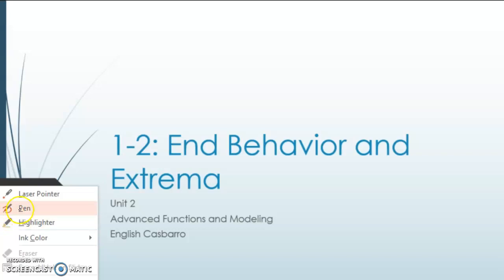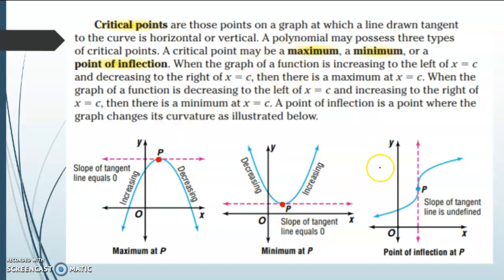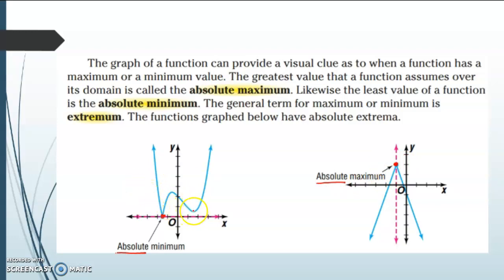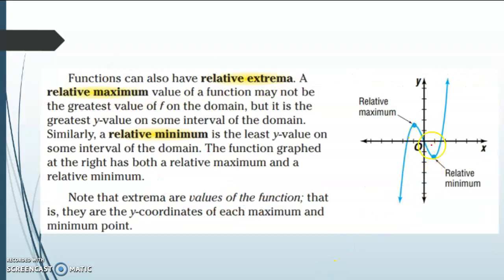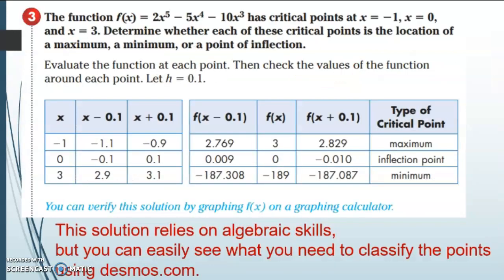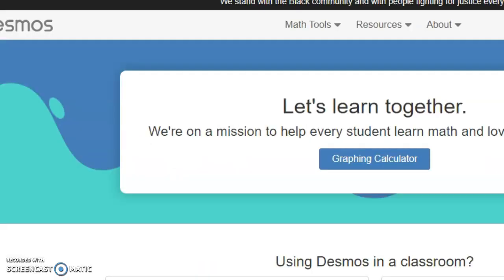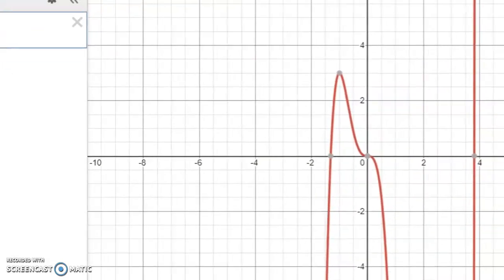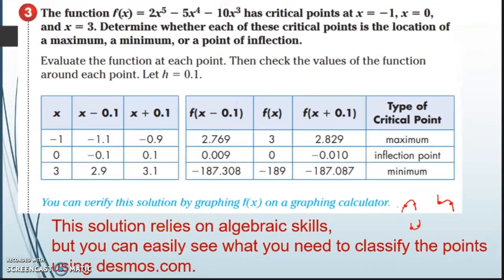1-2A: End Behavior and Extrema